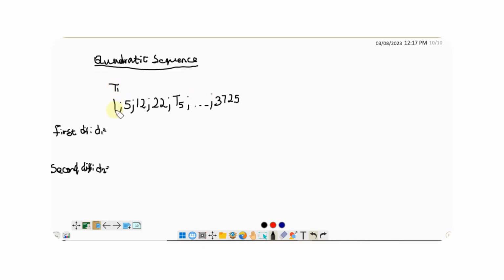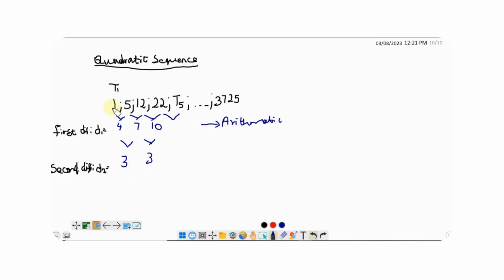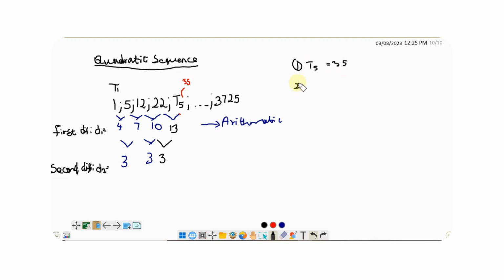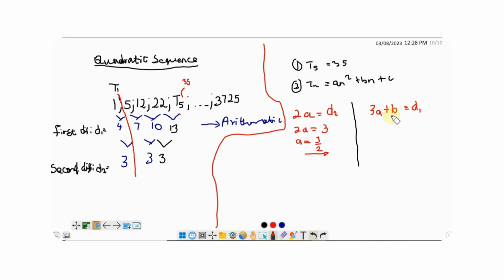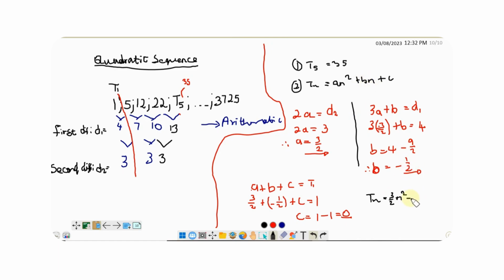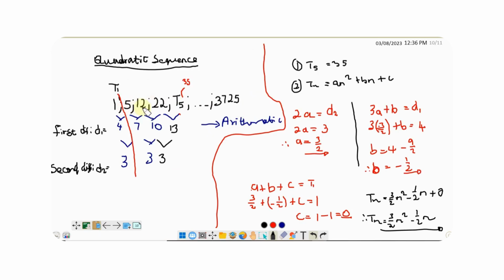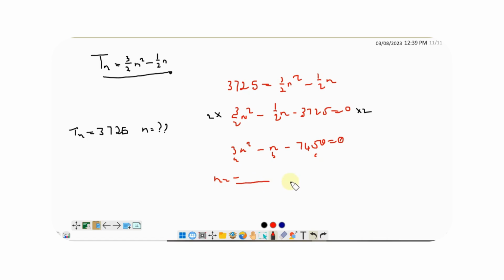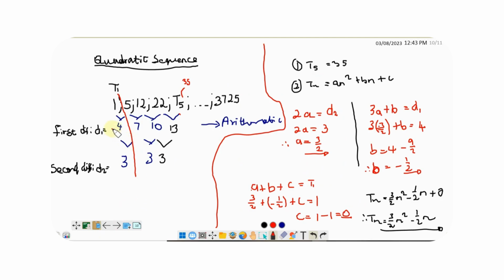Quadratic Sequence Tutorial | Grade 11 and 12